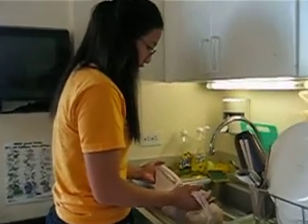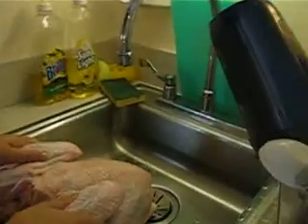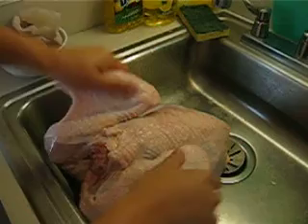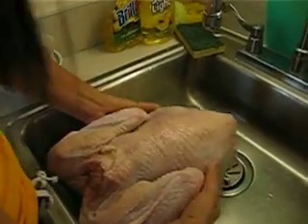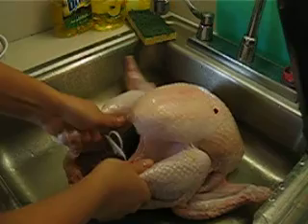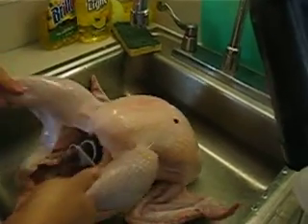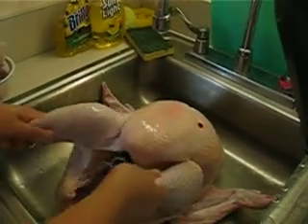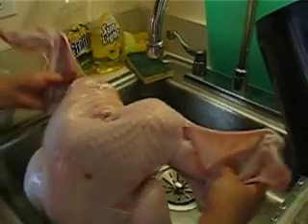Turkey Therapy 1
Our lovely Christine demostrates how to defrost turkeys using this new aerobic method.  This was in preparation for our Interfellowship Thanksgiving Dinner.